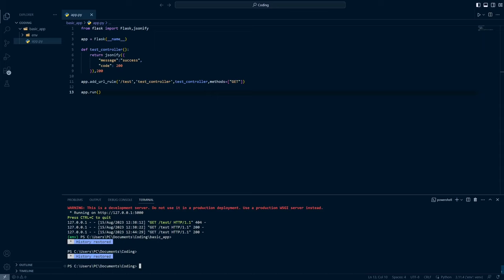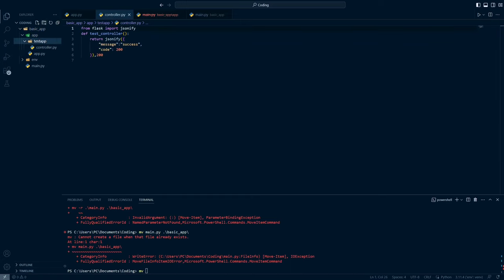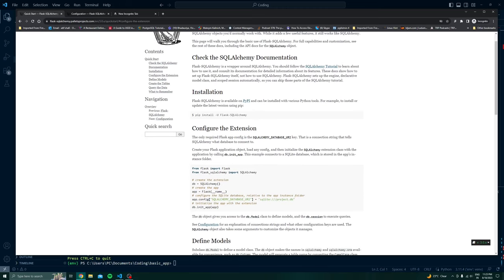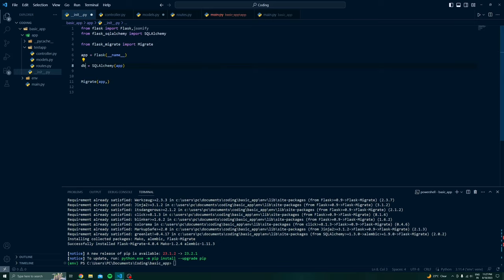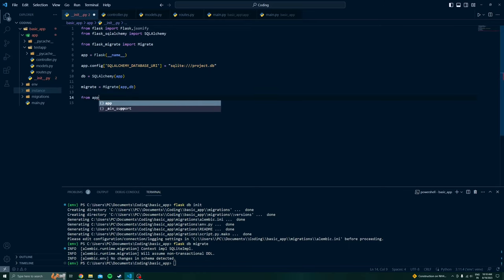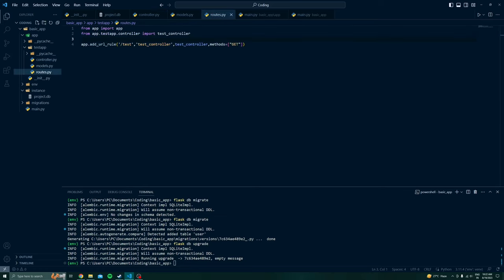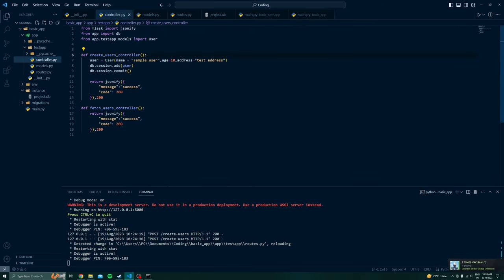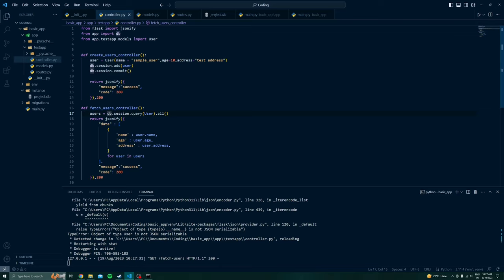Flask application architecture MVC setup and CRUD operation using SQL alchemy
This video will show how to set up a better design than a simple app.py file and also how to do basic create and fetch operations using SQL alchemy